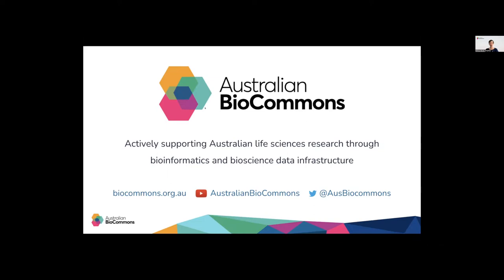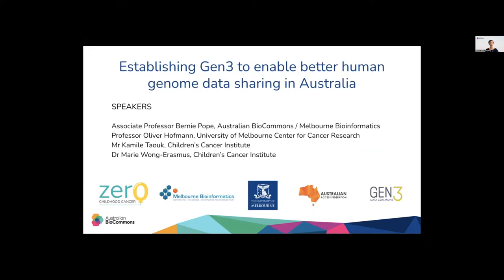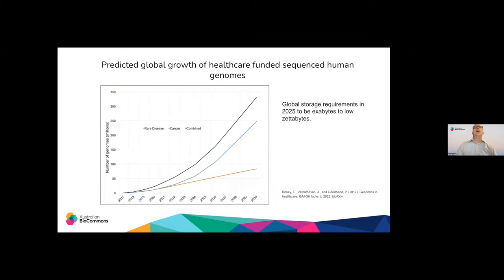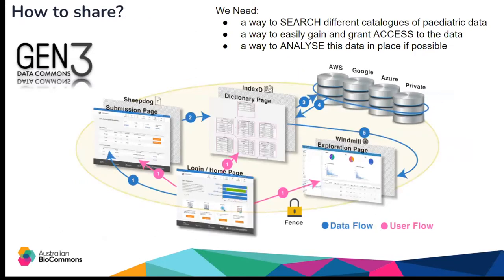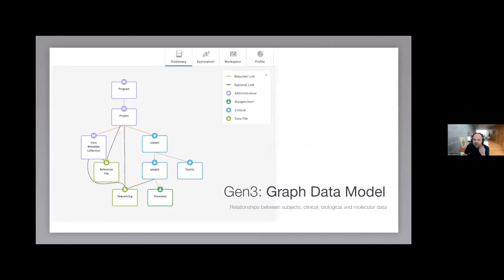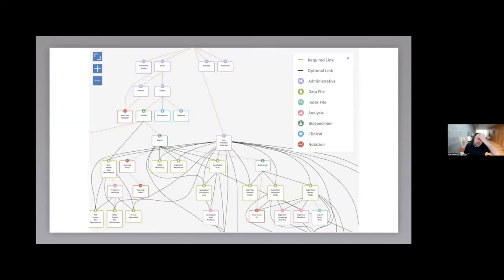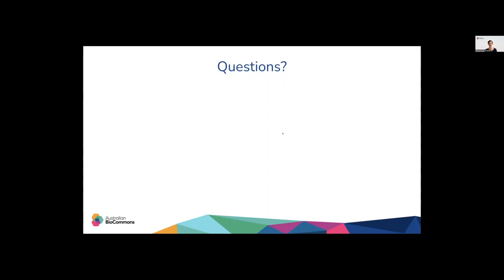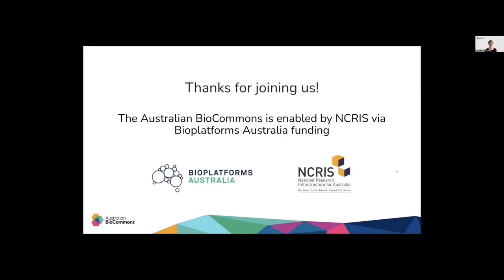WEBINAR: Establishing Gen3 to enable better human genome data sharing in Australia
Australian human genome initiatives are generating vast amounts of human genome data. There is a desire and need to share data with collaborators but researchers face significant infrastructural, technical and administrative barriers in achieving this. To efficiently share and distribute their genome data they need scalable services and infrastructure that: is easily administered; allows for the efficient data management; enables sharing and interoperability; and is aligned with global standards for human genome data sharing.

Australian BioCommons has brought together a team from Zero Childhood Cancer (Zero), the University of Melbourne Centre for Cancer Research (UMCCR) and Australian Access Federation to explore the use of Gen3 technology. Establishing systems for easier management and sharing of their human genome data holdings is no simple task, and the group wants to ensure that other Australian providers and Institutions can benefit from their experience and easily deploy the same solution in the future.

Gen3 is an open source software suite that makes use of private and public clouds to tackle the challenges of data management, interoperability, data sharing and analysis. It has been used in several very large NIH-funded projects that collectively house and describe data derived from hundreds of thousands of human samples (e.g. NCI Genomic Data Commons, BioData Catalyst, BloodPAC, BrainCommons, Kids First Data Commons).

In this webinar you’ll hear from UMCCR and Zero about their experiences and progress towards establishing Gen3 instances to better enable better human genome data sharing in Australia. They will outline the challenges and opportunities that have arisen through this Australian BioCommons project and demonstrate the capabilities of Gen3 for human genome research.

Speakers:

Associate Professor Bernie Pope, Australian BioCommons / Melbourne Bioinformatics
Professor Oliver Hofmann, University of Melbourne Center for Cancer Research
Mr Kamile Taouk, Children’s Cancer Institute
Dr Marie Wong-Erasmus, Children’s Cancer Institute

This webinar was recorded on 16 February 2022.